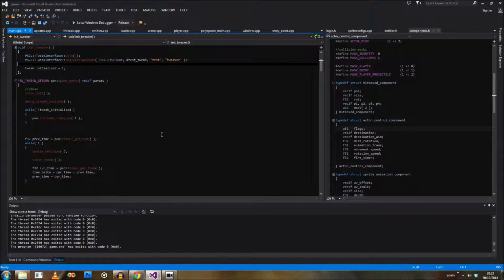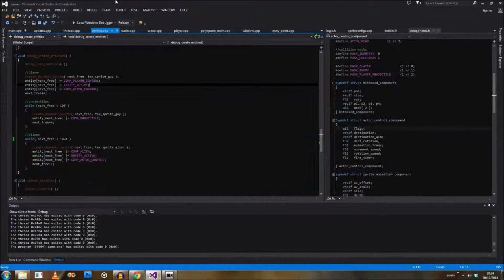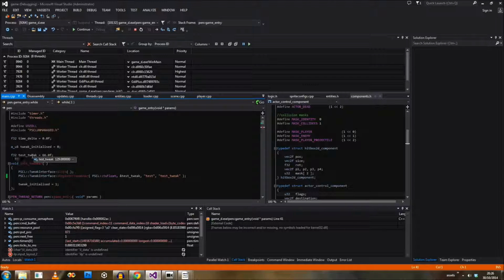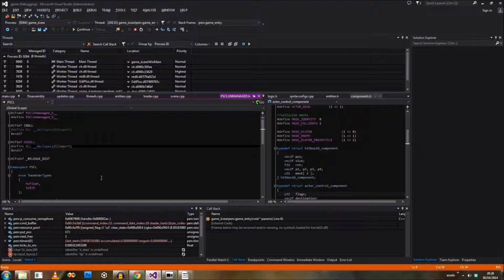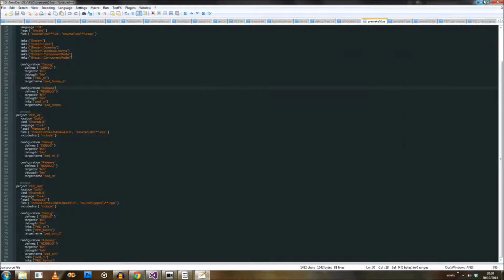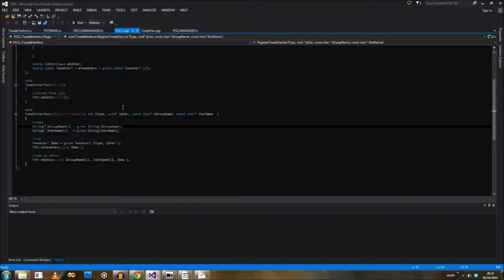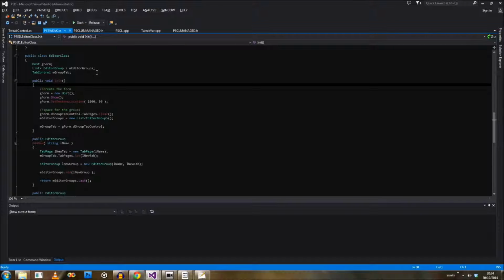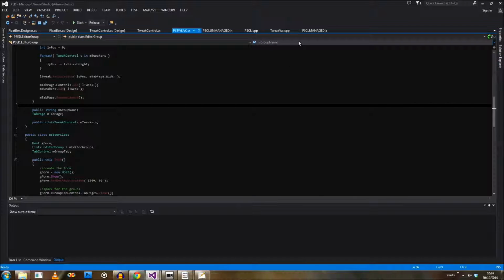polymonster // devlog0x15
Added the editor visual studio solution "PED" which is configured as a c# dll and 2 managed c++ dll's.

These projects are used to communicate between c++ and c# so that c# .NET can be used to build a user interface.

The first thing the editor does is support "tweakvars" which are just regular variables in c++ the pointer to the variable is passed to managed c++ and registered as a numeric up down control on a c# form, when the tweakvars value changes the c# callback fires and the value in the c# from is mem copied into the memory used by native c++.

This system will allow tweaking of parameters to balance game play.